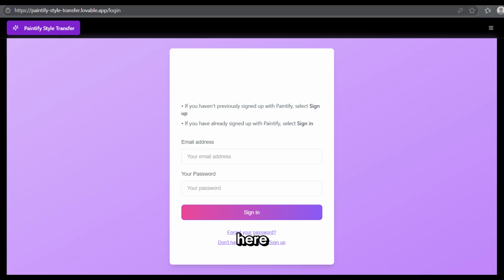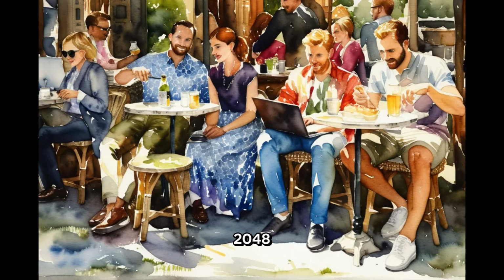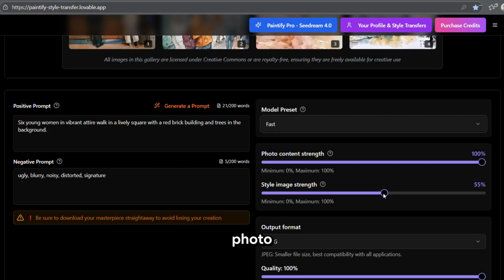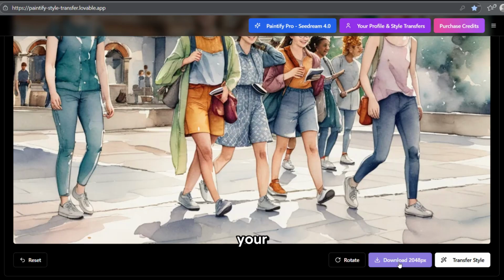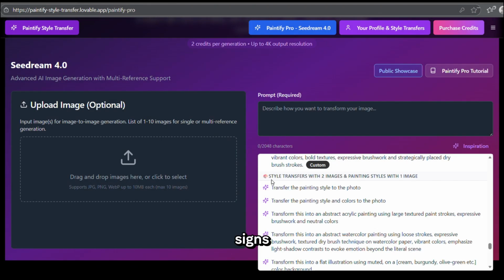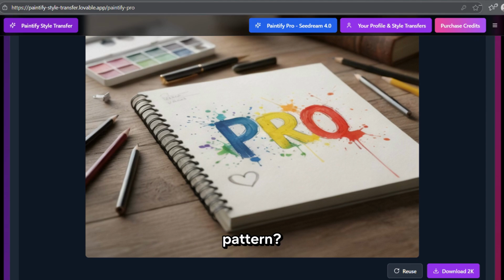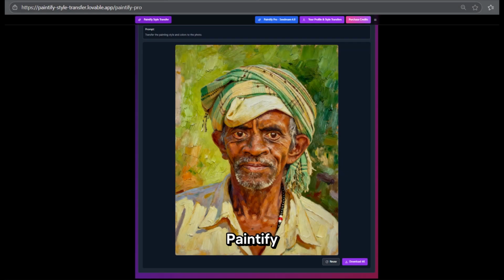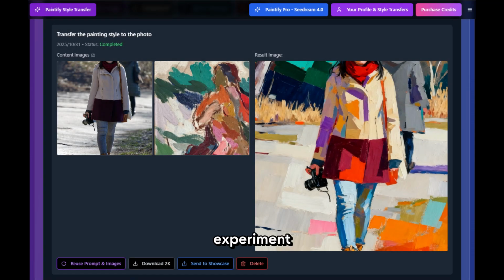Paintify Tutorial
🎨 Transform Your Photos into Art with Paintify!

Welcome to Paintify—your AI-powered art studio! In this quick 5-minute tutorial, you’ll learn how to turn ordinary photos into extraordinary masterpieces using two powerful tools:

✨ Paintify Style Transfer – Apply artistic styles to your photos with curated prompts and model presets

🚀 Paintify Pro – Advanced AI editing powered by Seedream 4.0, including text-to-image, object changes, restoration, and more!

Whether you're a beginner or a creative pro, this tutorial will walk you through:

✅ Signing up and claiming your 6 FREE credits
✅ Uploading content and style images
✅ Crafting effective prompts with pro tips
✅ Choosing model presets and fine-tuning results
✅ Exploring Paintify’s advanced editing features
✅ Understanding credits, pricing, and referral rewards

💬 Join the community: Connect with other creators in our Facebook group

🖼️ Featured Tools in This Video:
•  Paintify Style Transfer (Classic AI Art)
•  Paintify Pro (Advanced Editing with Seedream 4.0)
•  Prompt Generator & Showcase
•  Referral Program Dashboard

📤 Share your creations with us—we’d love to feature them!

Let’s make something beautiful.